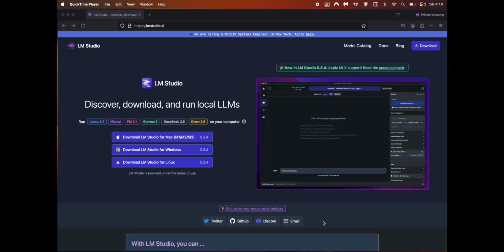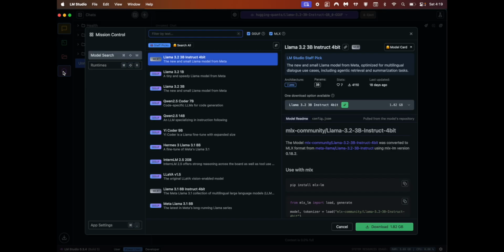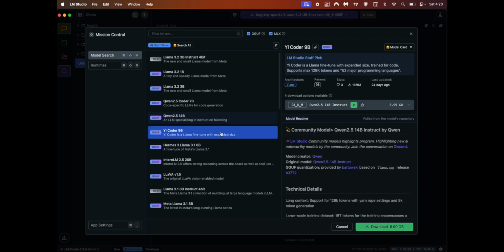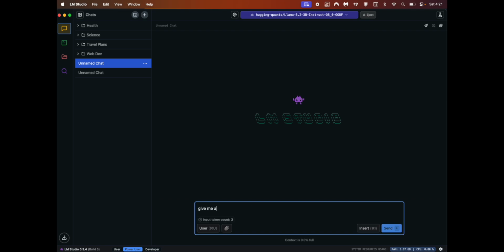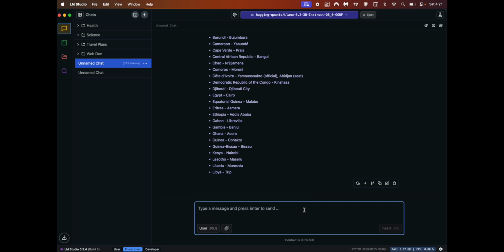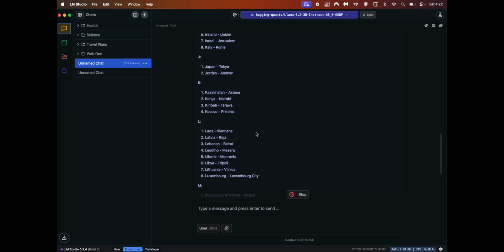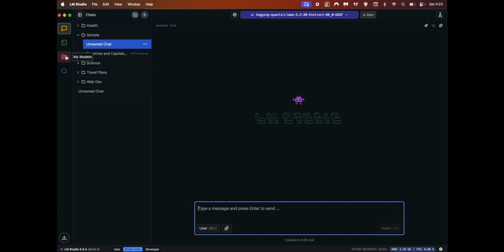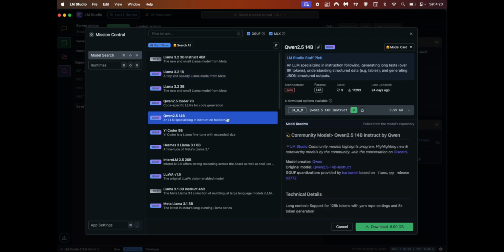How to run AI on your laptop for free without wifi - ChatGPT alternatives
ChatGPT alternatives? I've got you covered! In this tutorial, I'll demonstrate how to run AI on your laptop for FREE, even without WiFi. Learn about alternative solutions and how to get started with offline AI processing, perfect for data scientists, researchers, and developers.